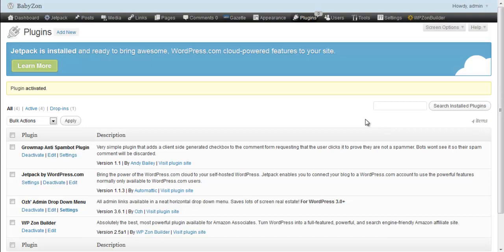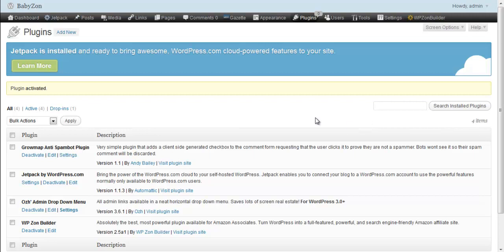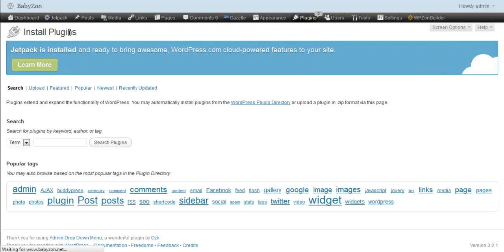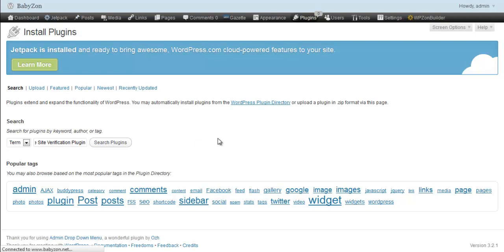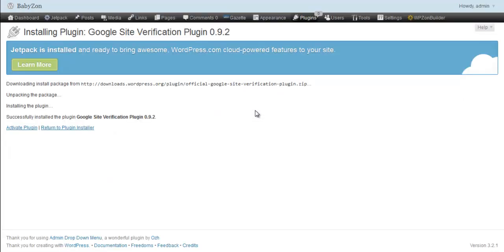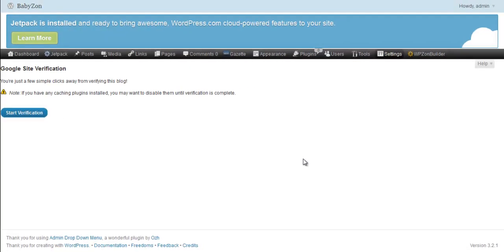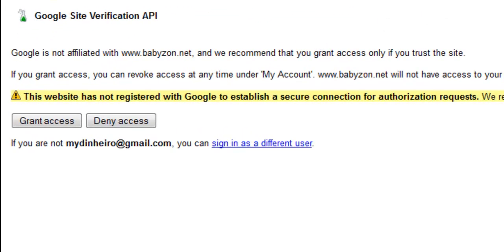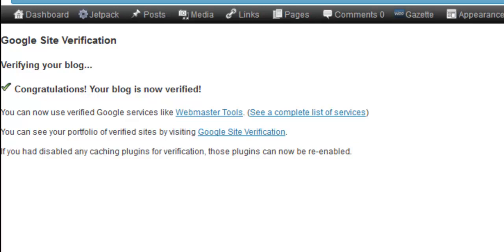How To Verify Your WordPress Site On Google's Webmaster Tools - Easy Way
- Getting your WordPress website verified on Google's Webmaster Tools is extremely beneficial to improve your sites visibility. Here's one simple way to get it done with a simple plugin.

Check out this post which includes the new Google Publisher plugin, a plugin developed by non other than Google. It verifies your site on webmaster tools and also helps you install AdSense easier